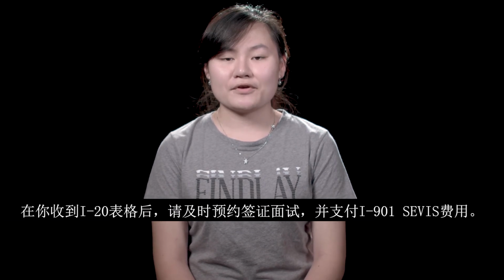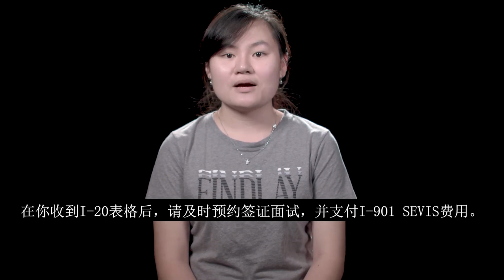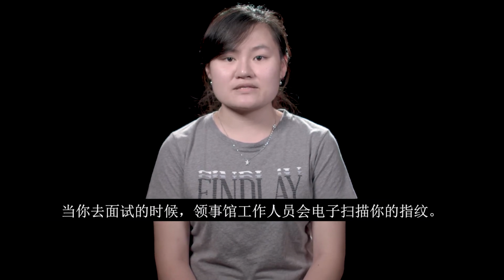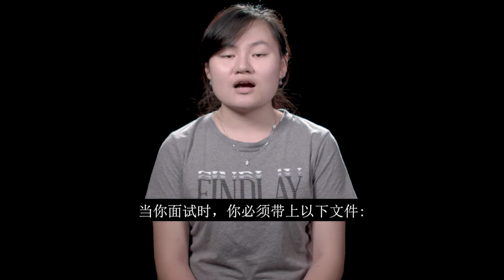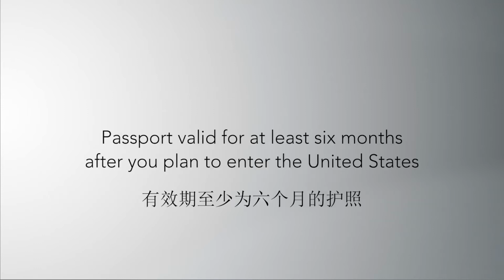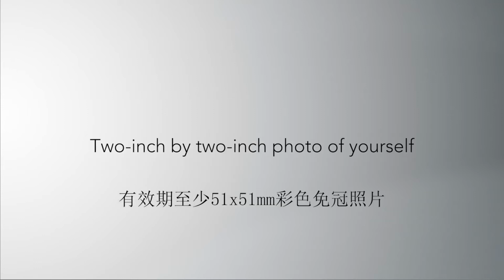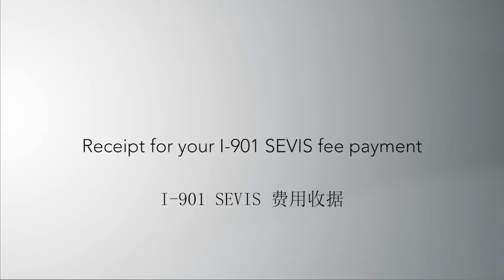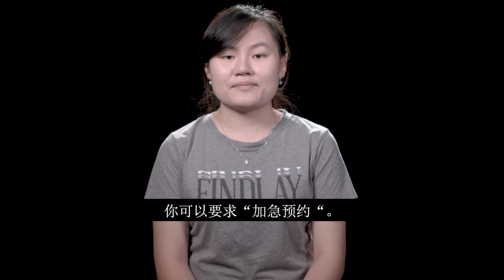Visa Interview Advice (Subtitled)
We know that many questions arise when you are accepted into the University of Findlay.  Your first important step is to get your VISA. The Office of International Admissions & Services shares some advice with you on how to prepare for your VISA interview.